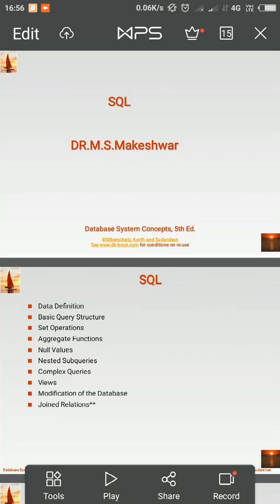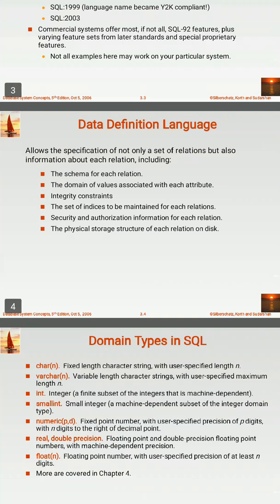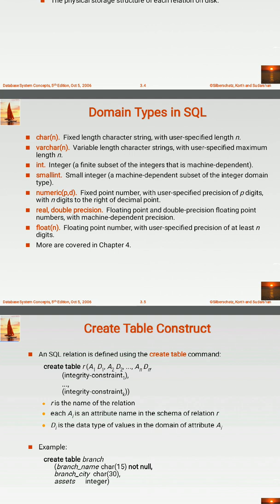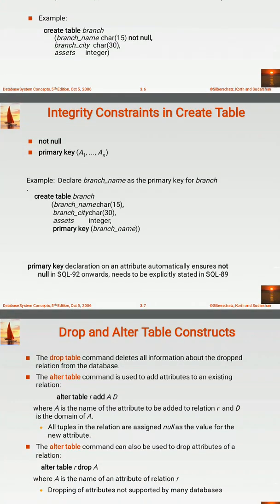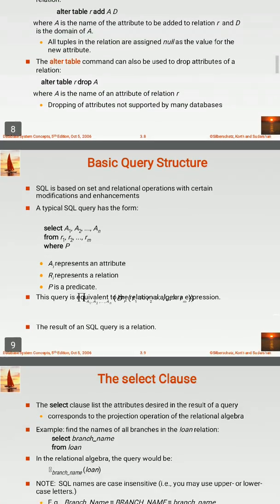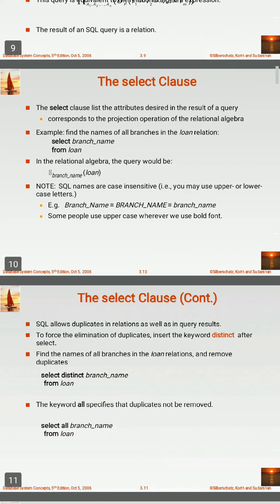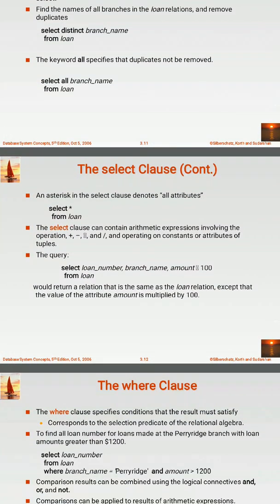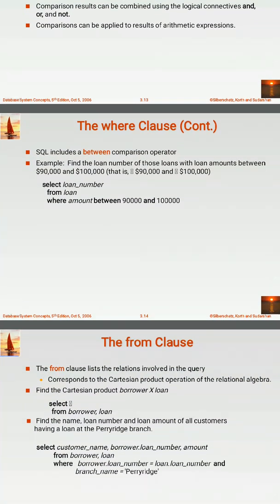SQL BY DR.MAHENDRA MAKESHWAR